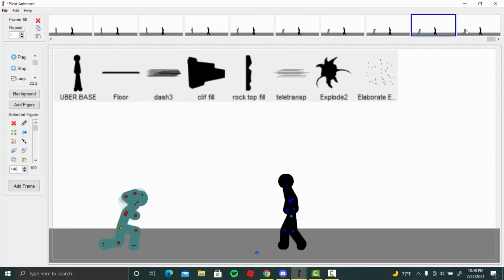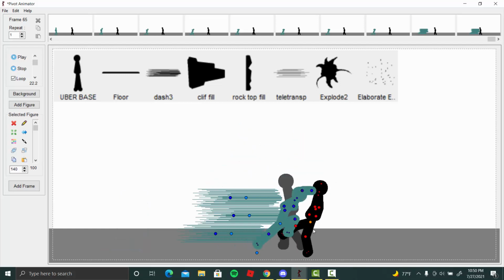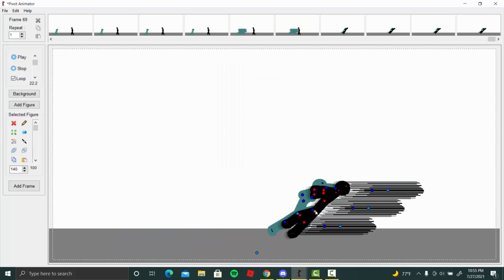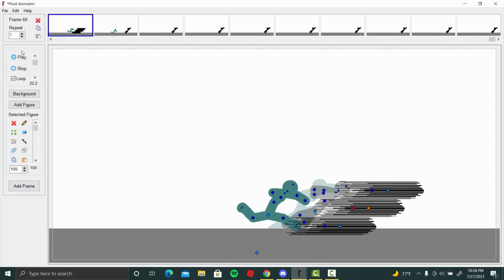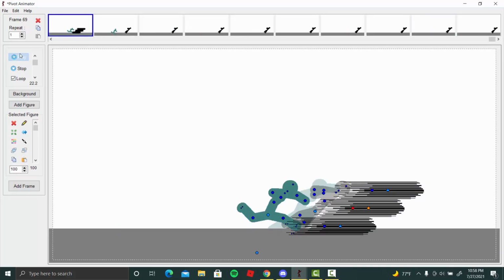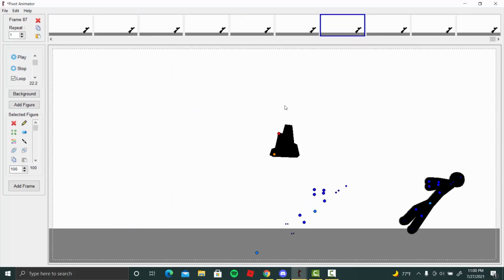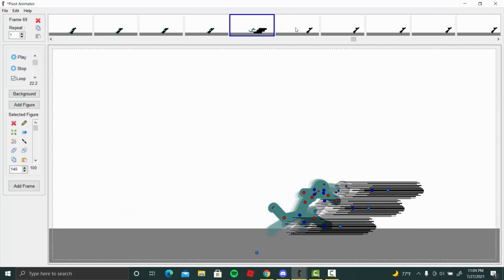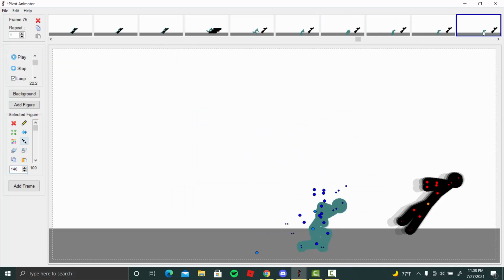Punch and Background Motion Tutorial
I haven't made a tutorial in God knows how long! Shoutout to Sabinfx for asking this, "do you still use pivot?
if yes can you make a tutorial on how to make like when a character gets punched and the background is like going with him?"

If you guys have any questions, comments, concerns or criticisms on how I can make this better drop that below in the comment section!